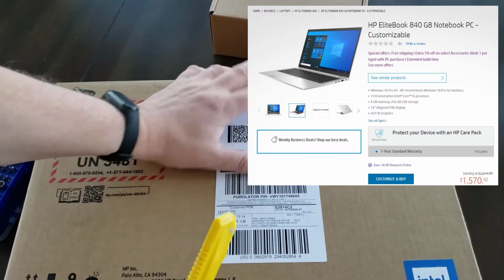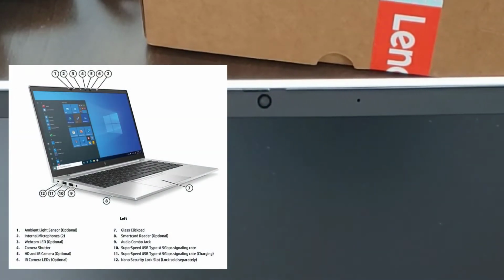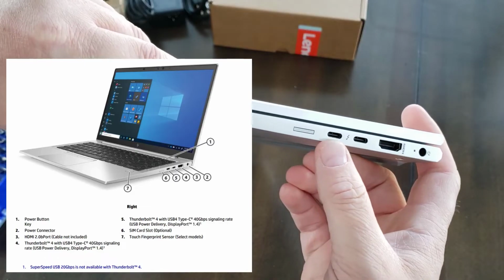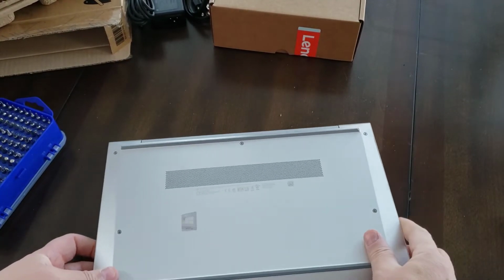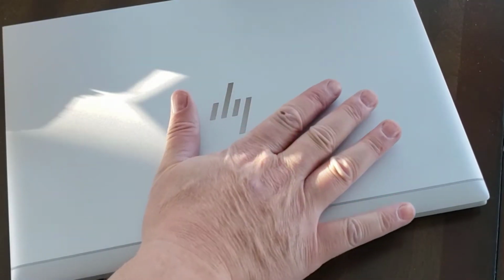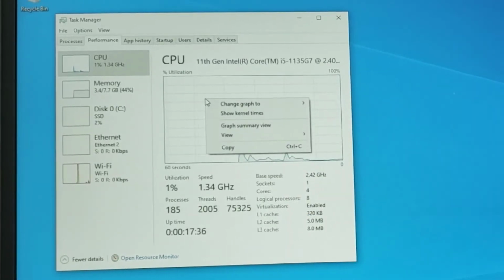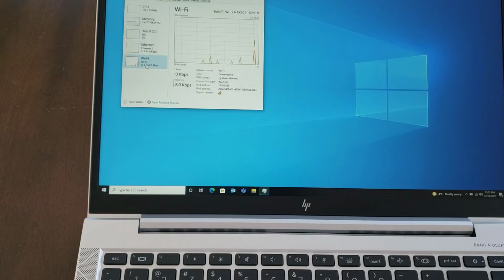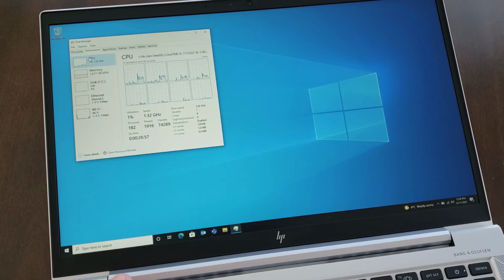HP Elitebook 840 G8 Unboxing, Disassembly & Review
The 8th generation HP Elitebook G8 is a really solid laptop notebook PC and we unbox the HP 840 G8, we disassemble the Elitebook 840 G8, we explain the primary upgradable and replaceable parts on the HP Elitebook 840 G8 and we provide a full review of the limitations.

Introduction 0:00
HP Elitebook 840 G8 Unboxing 0:19
HP Elitebook 840 G8 Ports & Components 1:55
Intel Iris Xe, External Video Card & Thunderbolt 5:00
HP Elitebook 840 G8 disassembly 5:45
HP Elitebook 840 G8 vs HP Elitebook Aero 840 G8 6:50
HP Elitebook 840 G8 battery replacement 7:40
What is Wifi 6? 7:58
HP Elitebook 840 G8 RAM Memory Upgrade 9:00
HP Elitebook 840 G8 SSD Storage Upgrade 9:36
Intel Core i5 vs i7 10:10
HP Elitebook 840 G8 Performance 11:00
HP Elitebook 840 G8 Review 12:03
Outro 16:32